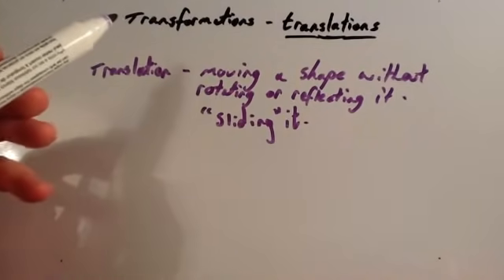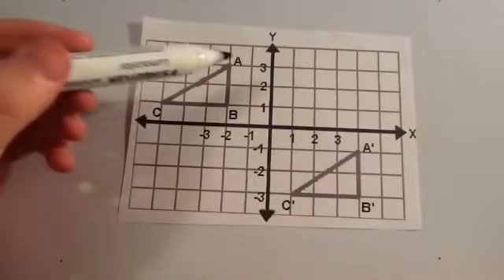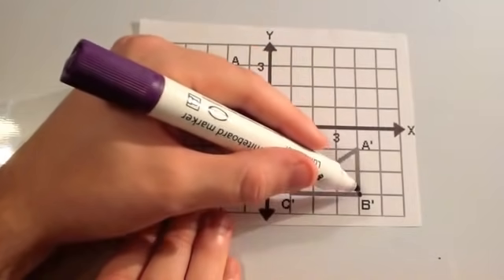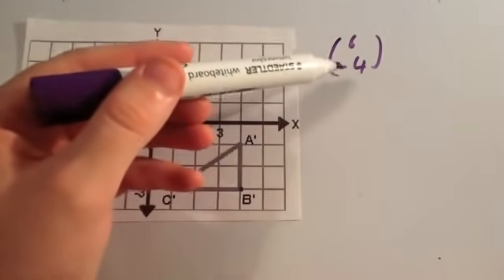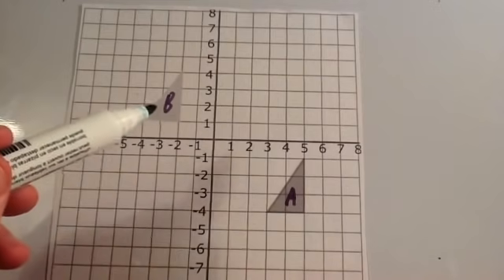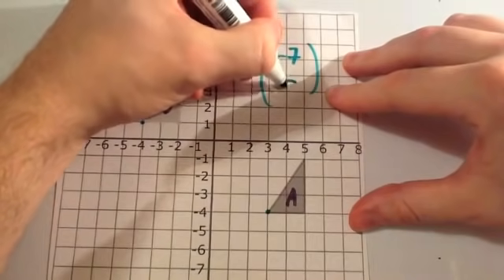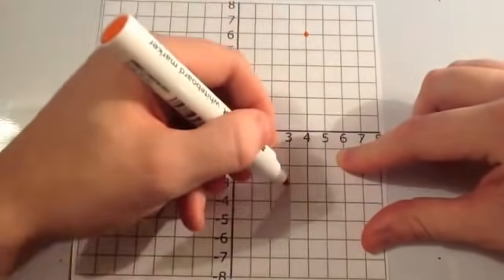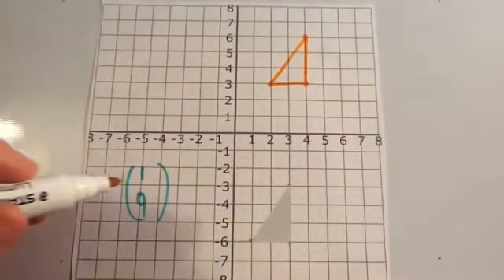Translations - Corbettmaths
Corbettmaths - A video that explains how to translate an object using a vector.